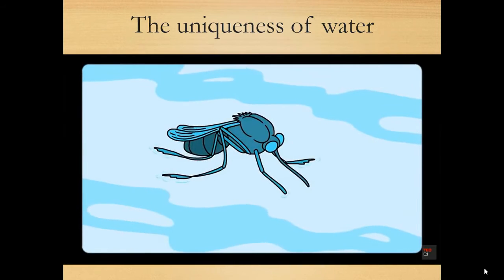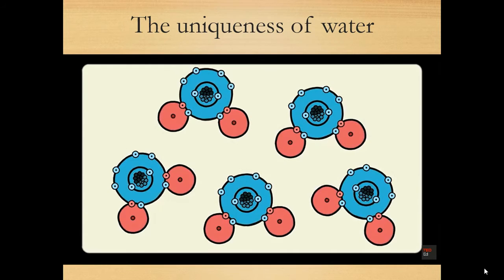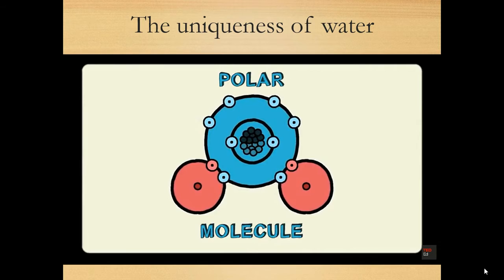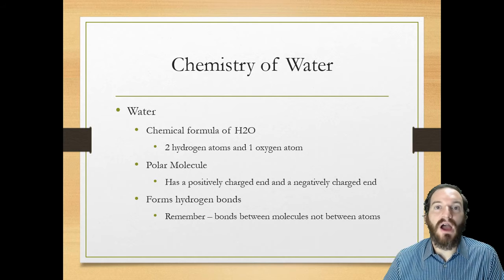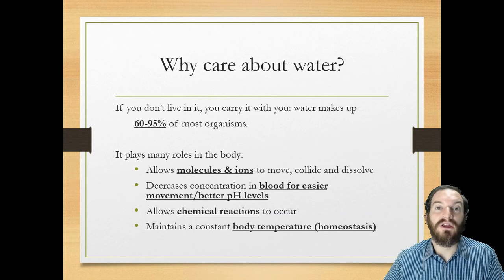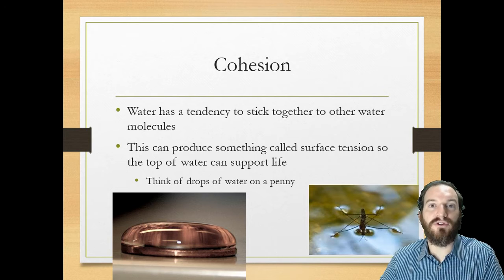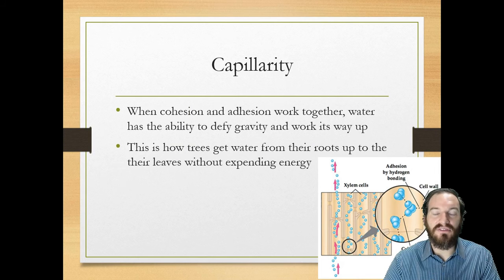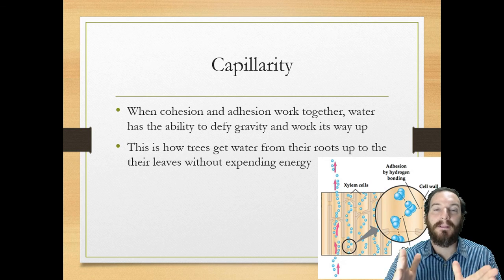Water pt. 1